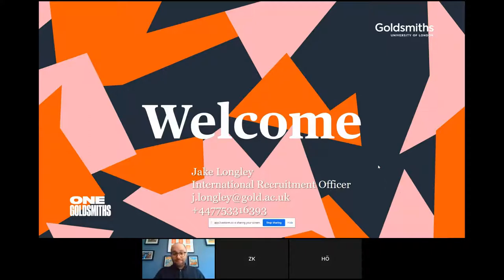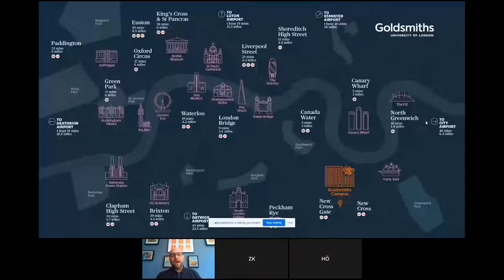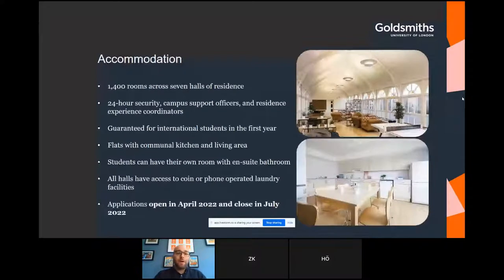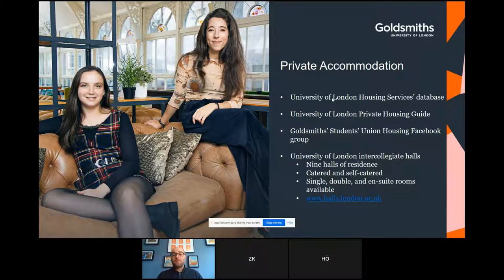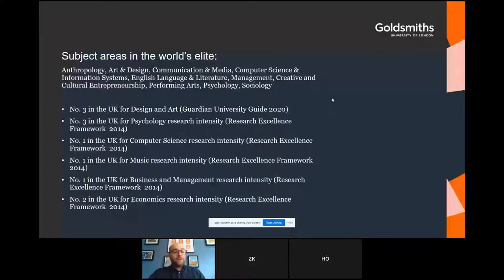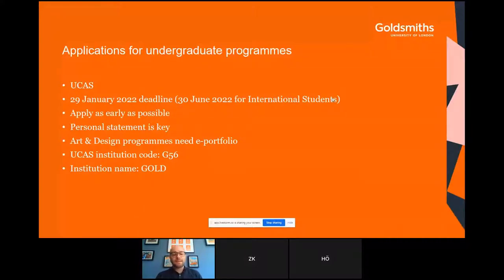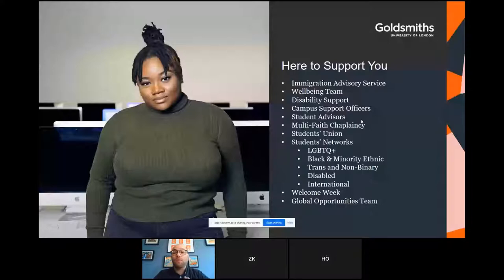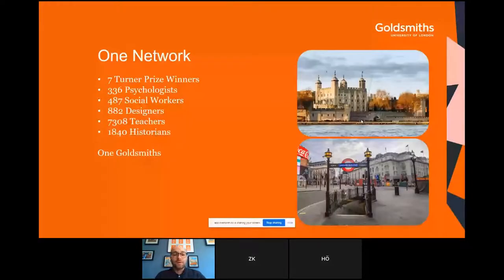İngiltere'nin En Gözde Üniversitelerinden Goldsmiths University of London'da Lisans Programları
IEFT Talks Webinar
Şimdi Webinar İle IEFT Talks Zamanı ! Sizleri Dünyanın En İyi Okullarıyla Online Seminerlerde Buluşturuyoruz...

IEFT Talks düzenli olarak ONLINE WEBINAR'lar düzenleyerek sizleri yurtdışında bulunan dünyanın önde gelen üniversiteleri, kolejleri, liseleri, dil okulları ve konsolosluk eğitim birimleri ile buluşturacağız. Webinar üzerinden okul yetkilileri ile tanışıp burs imkanları, üniversite kabul koşulları, yurtdışında eğitim ve yaşam gibi pek çok konuda sorularınızı sorup bilgi alabileceksiniz.

An introduction to our university and what we teach at undergraduate level